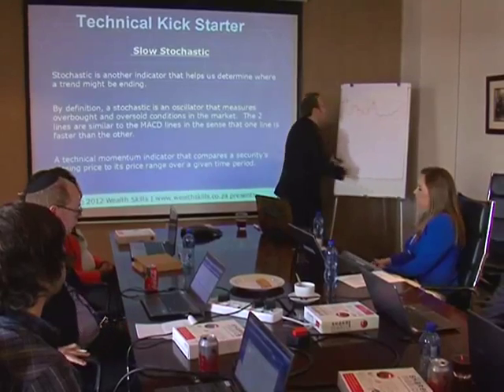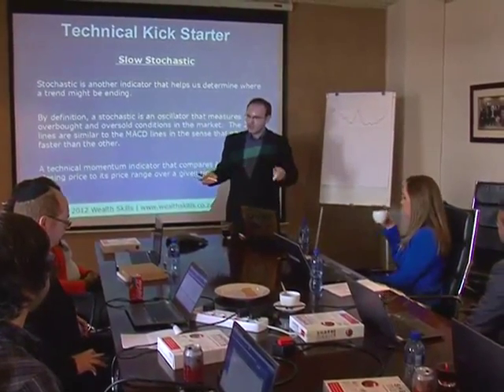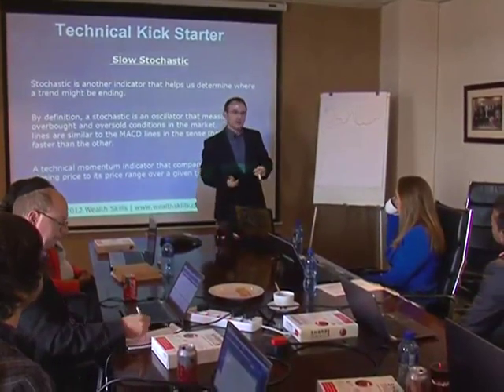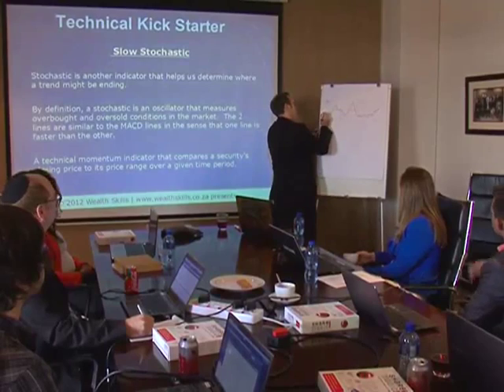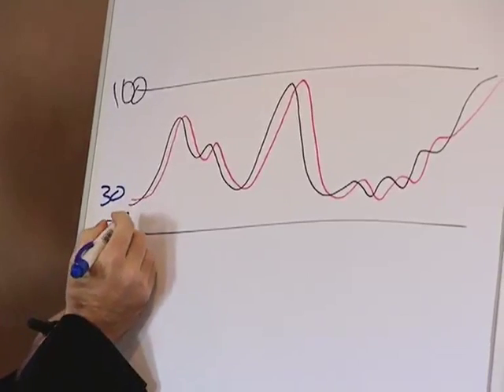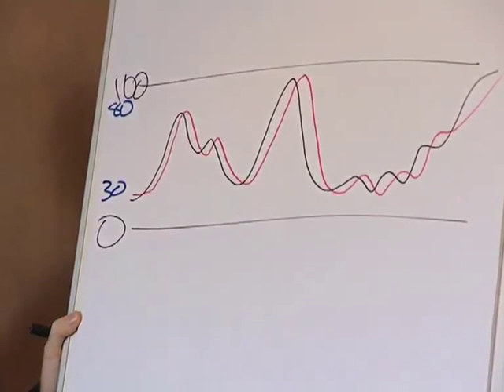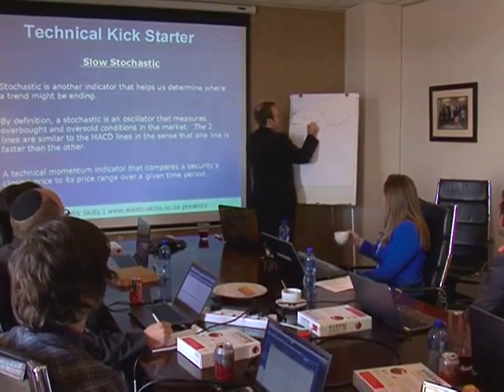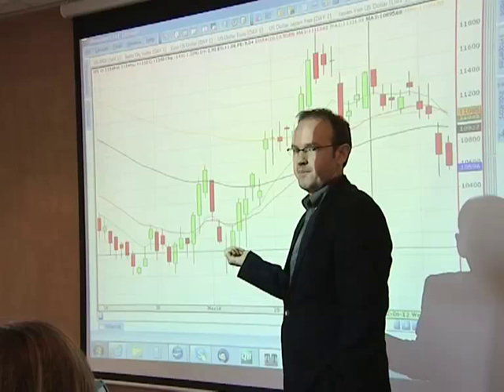Top Trader: Episode 3 - Part 1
Things are getting more interesting for the Contestants in this episode, when they get to grips with Technical Analysis. Giving them feedback on their portfolio performance so far are resident Mentors are Nerina Visser and Ashraf Mohammed.